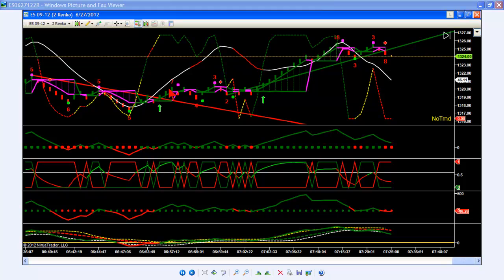Indicators for NinjaTrader